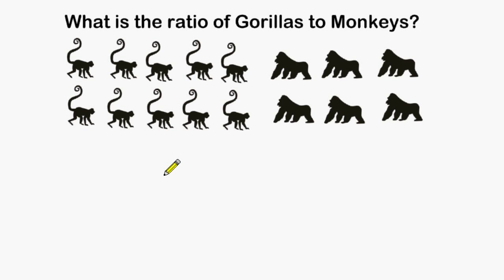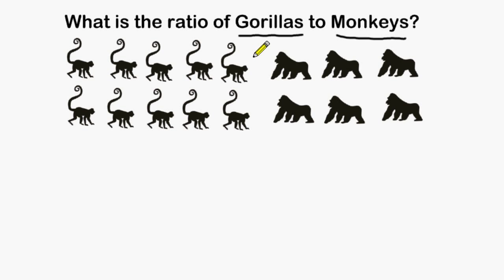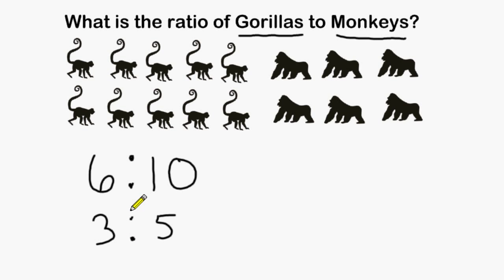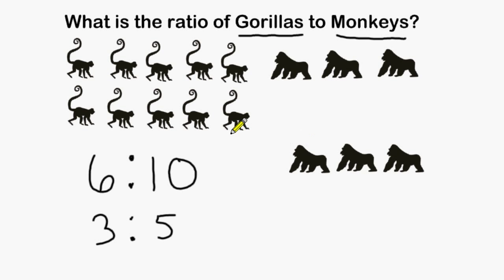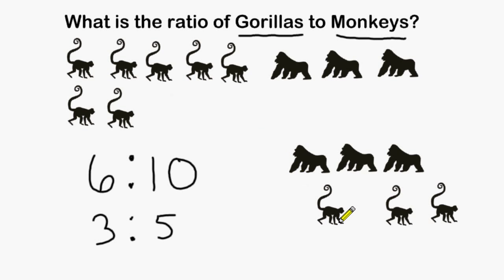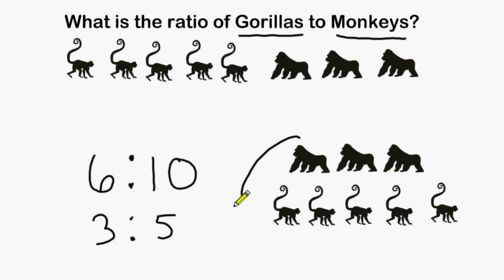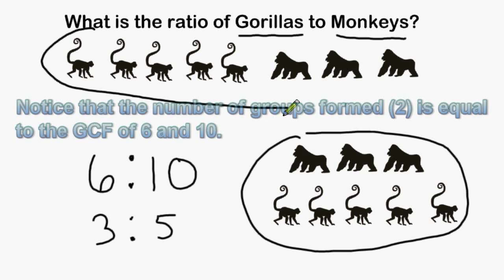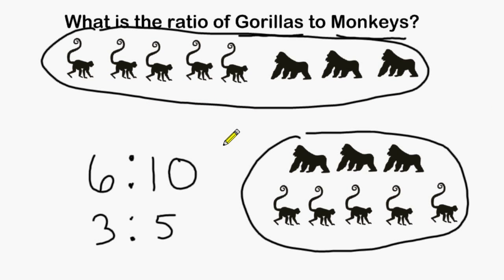Writing A Ratio And Simplifying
This tutorial shows how to solve a basic ratio problem.
CCSS 6.RP.1